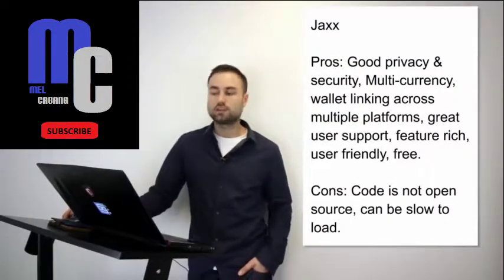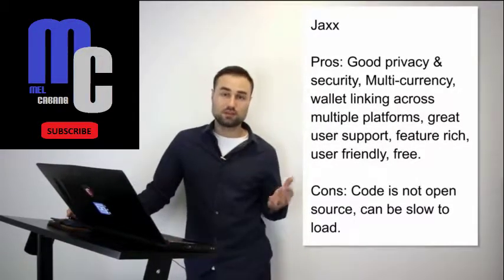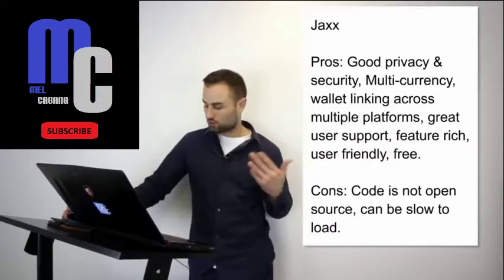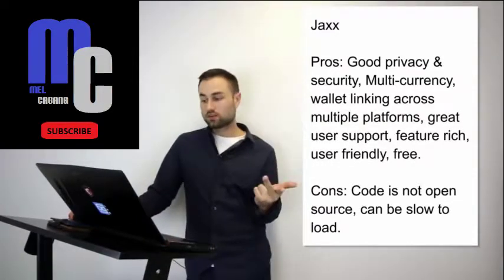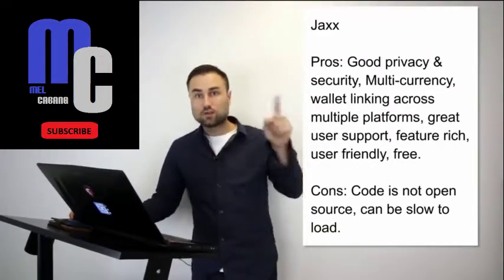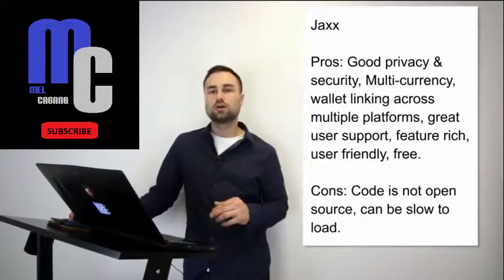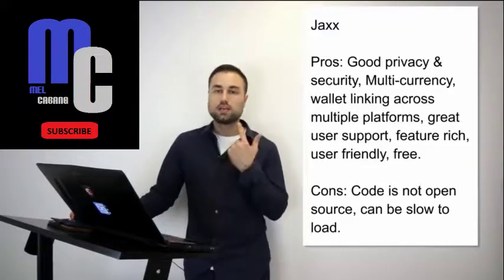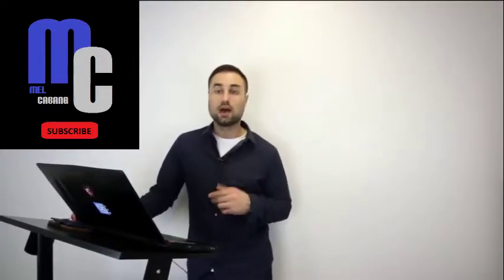Top 5 Crypto Wallets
If you want to get $10 of Bitcoin for free, sign up with Coinbase through this link, you will receive $10 and I will receive $10 with a deposit of $100 or more

click the link below CryptoProphecy for more info.

Here are some books on Cryptocurrency:

Mastering Blockchain: Distributed Ledger Technology, decentralization, and smart contracts explained

Cryptocurrency: The Complete Guide to Financial Independence Featuring All The Secrets They Don’t Want You To Know

Mastering Bitcoin: Programming the Open Blockchain 2nd Edition

Cryptocurrency - A Trader's Handbook: A Complete Guide On How To Trade Bitcoin And Altcoins

I am not a financial advisor, and nothing in this video constitutes financial or legal advice. Please invest responsibly and do your own research and due diligence.

This is a new channel and I am trying to reach 100 subscribers and grow my channel by providing value and good content.  I'll be providing reviews on a bunch of different products.

Great Job on the video Ameer!